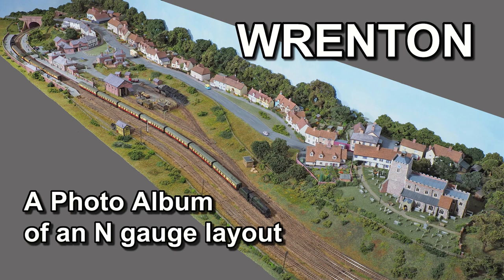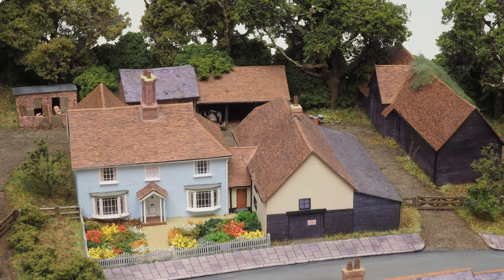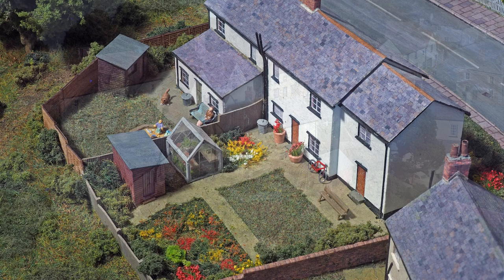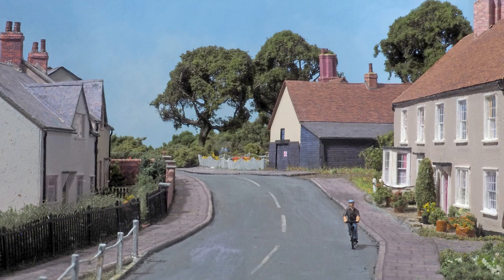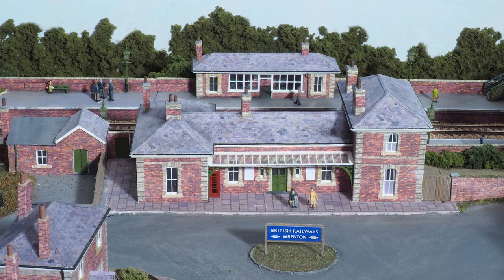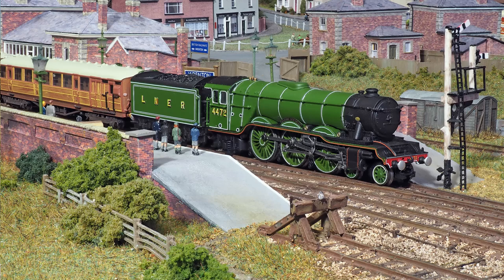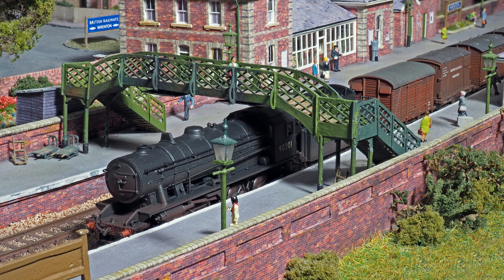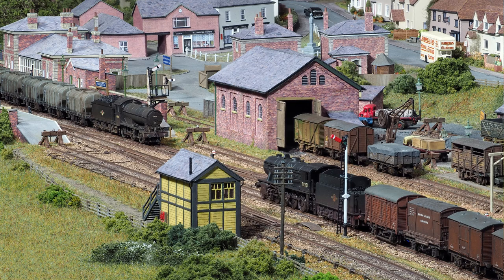Photo Album 1 of Wrenton, an N gauge model railway.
Here's a chance to take a closer look at some of the buildings of Wrenton, my N gauge model railway. This selection of photos concentrates on the station area and surrounding village. There are some shots of trains, too!